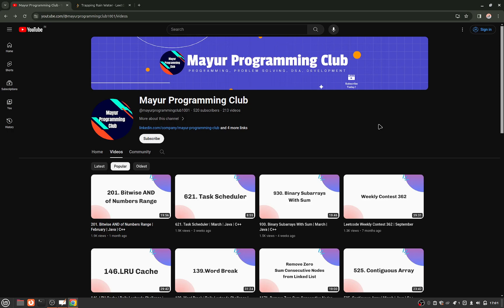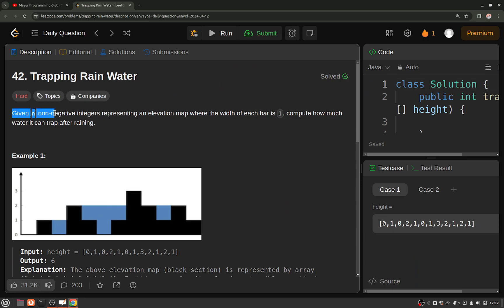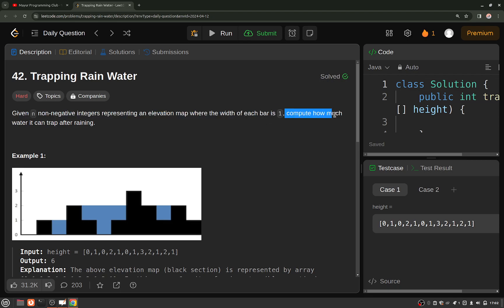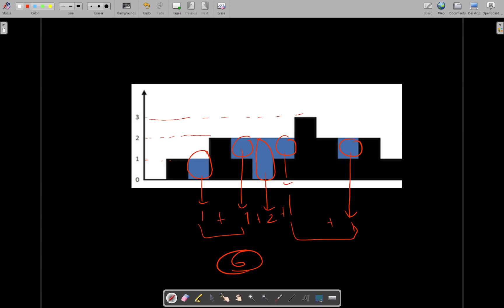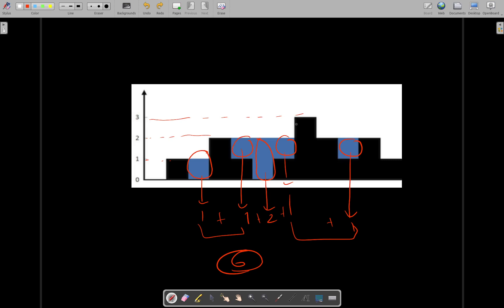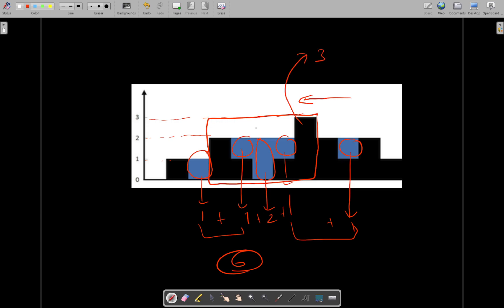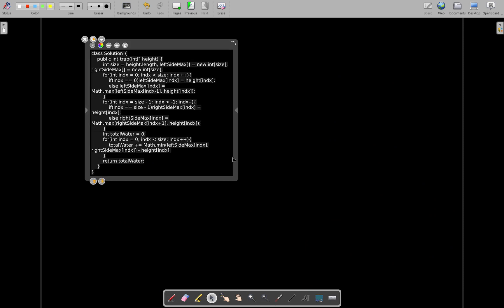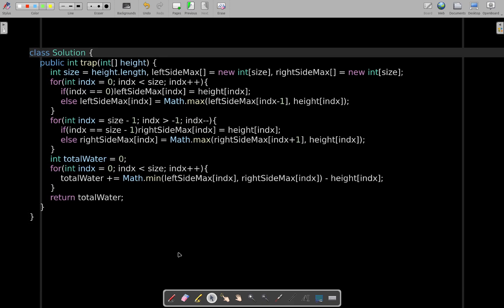42. Trapping Rain Water | April | Java | C++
Daily Leetcode Challenge | April